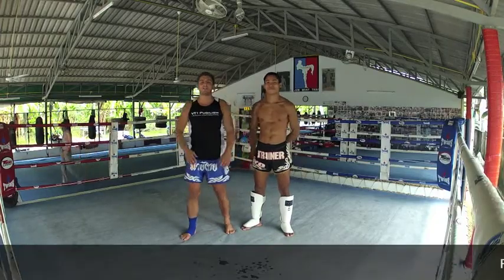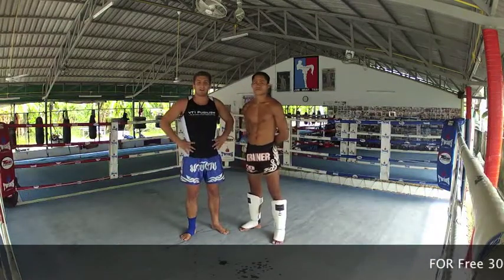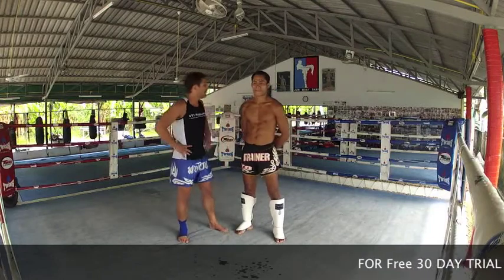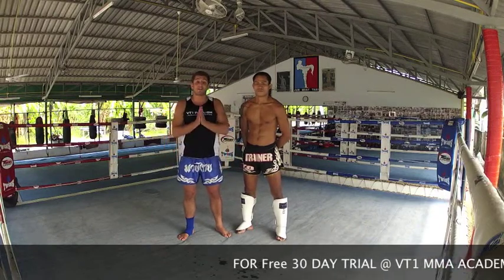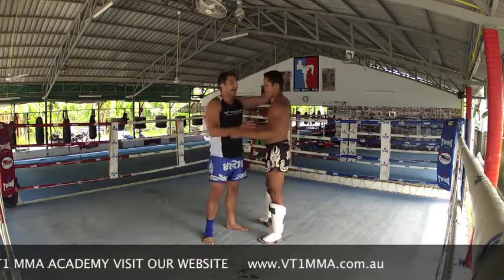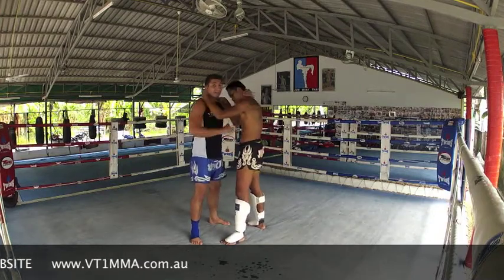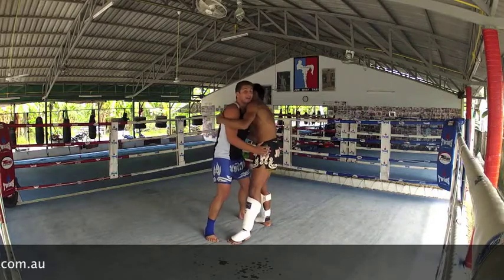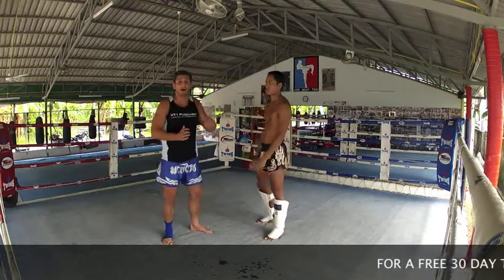VT1 Muay Thai Clinch Fundamentals - Push Pull Theory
In this video Coach Dylan Rhino Resnekov explains the basics Push Pull theory of clinch.

VT1 MMA Academy Head Coaches/Owners have made over 60 trips overseas to train, explore and learn from the source.

Dylan has spent over half his life traveling to Thailand with over 25 trips where he has fought over 15 Thai opponents knocking them all out before the 3rd round. His journey's have won him the state, Australian and World Title (Cyprus 2009).

Though the "Rhino" is known for his elbows, footwork and nasty liver kick, his deep love of the Clinch is where he really comes alive. His clinch has also been modified with some of it coming from a cross between Judo and Wrestling Principles, fused with traditional Muay Thai Clinch.